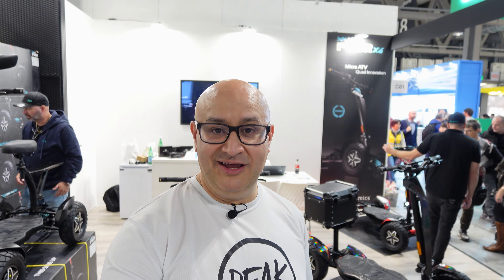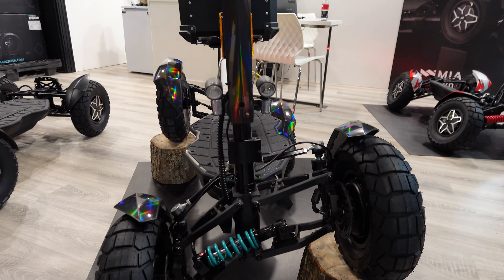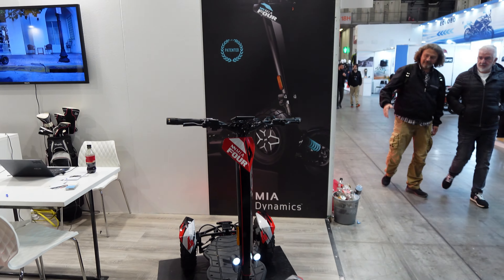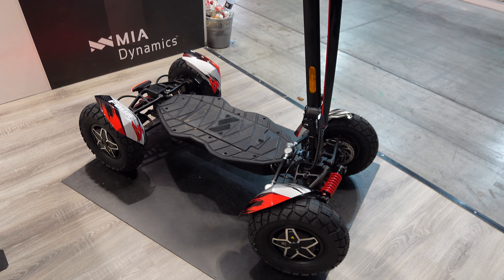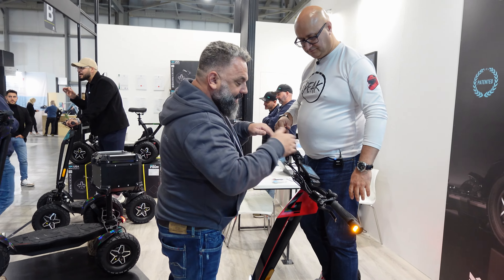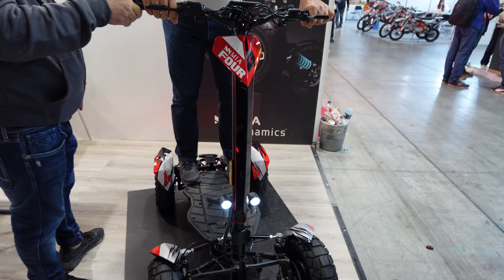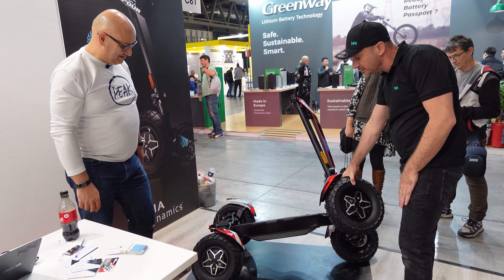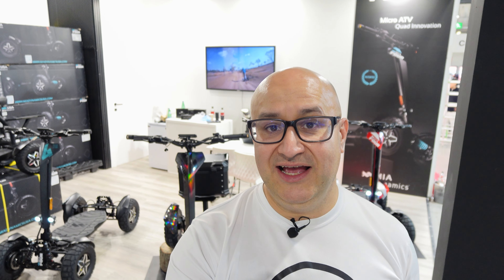EICMA 2024: Mia Dynamics 4K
This is my video from the Mia Dynamics stand at EICMA in 2024. They make four wheeled electric vehicles with very independent suspension and though I didn't get to ride one within the confines of FieraMilano Rho, the videos on their website look nuts.
Speed can be limited to 25km/h, 45km/h or a frankly terrifying 80km/h. Fun though!

If you've enjoyed this video and use Tiktok, Instagram or Facebook, and wouldn't mind helping with the growth of the channel, would you mind giving Peak Motorcycles a follow? (You could also subscribe to the YouTube channel if you think I might have something interesting to share in the future!)

Ever considered South America? We’re going back to Colombia in February 2025 for an 8 or 15 night adventure.
For a bit of a taste of what it’s like, the videos from the 2024 recce trip are here.

Things I use:
HexInnovate GS911